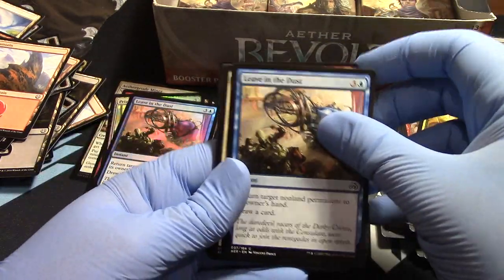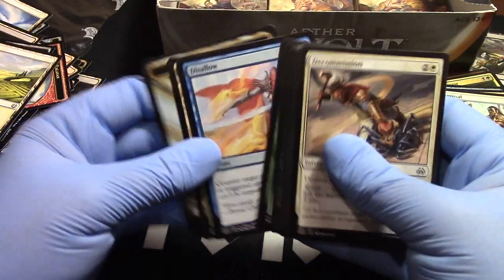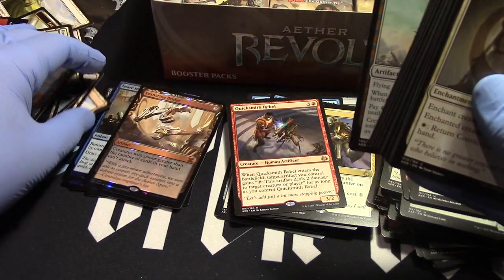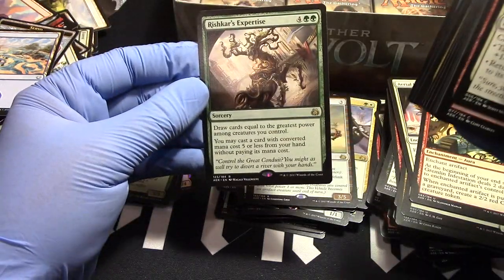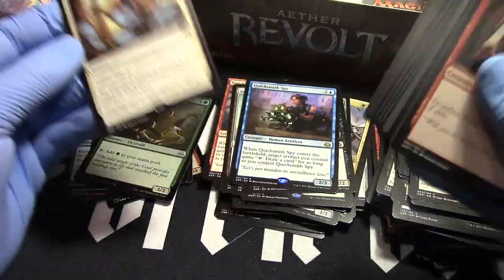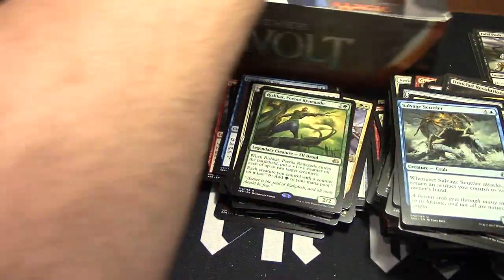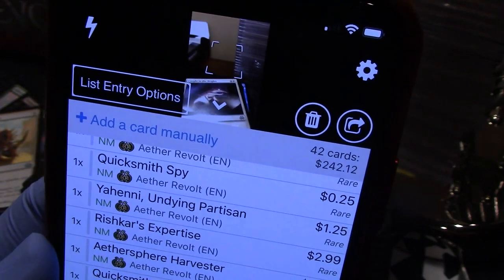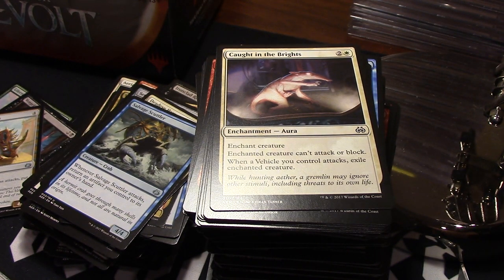Aether Revolt whole box opening! Really Crazy box!! In Your Face Edwin MTG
Edwin's Watch this video!!!